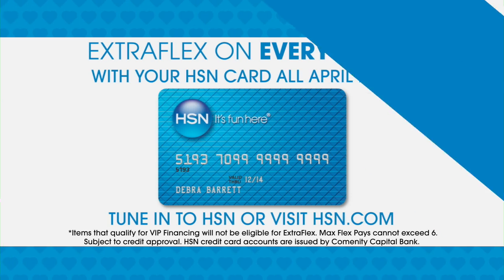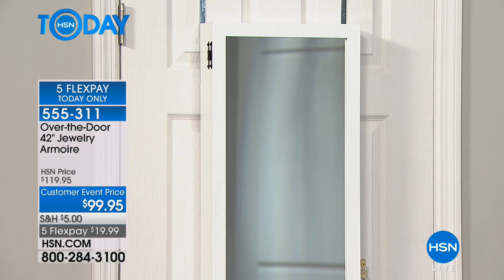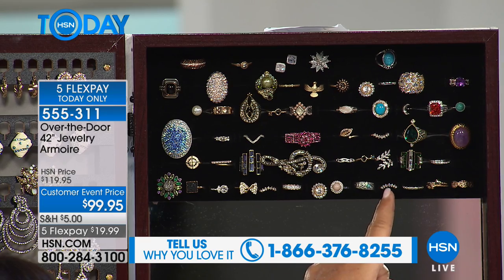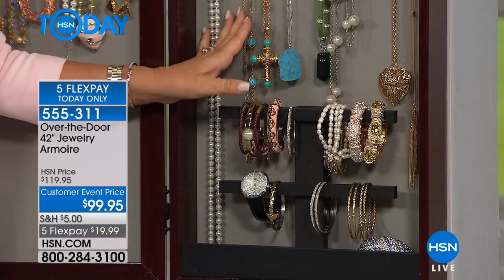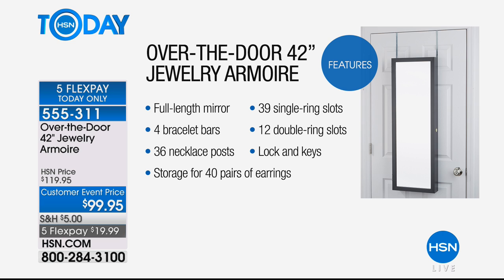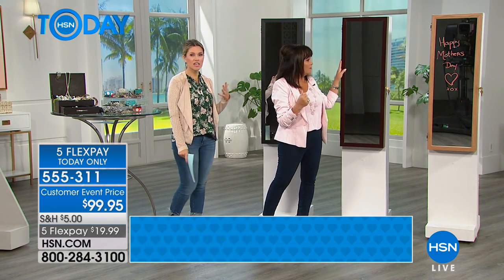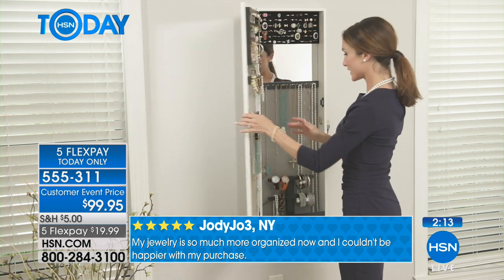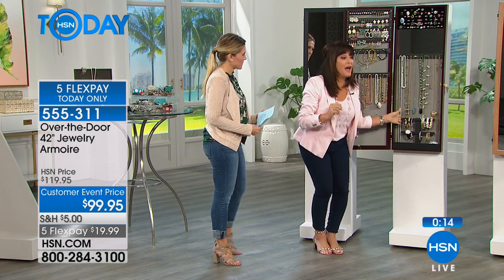OvertheDoor 42" Jewelry Armoire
You're one stylish woman, and you've got plenty of accessories to prove it. Keep all of your jewelry pieces in one organized spot with this large armoire that...